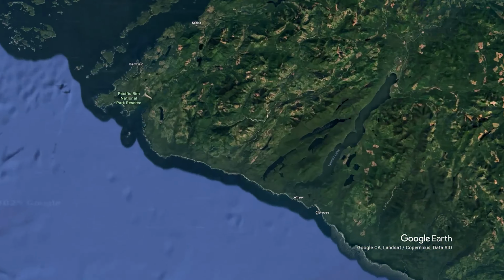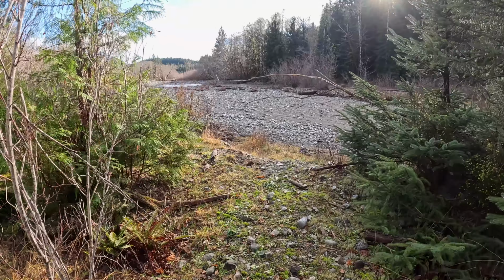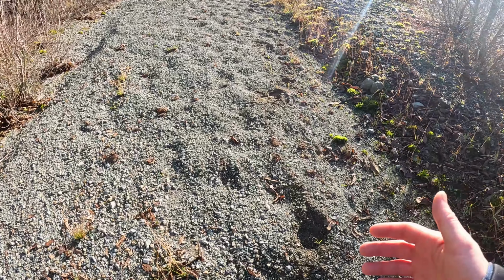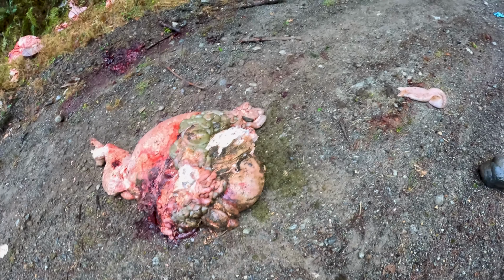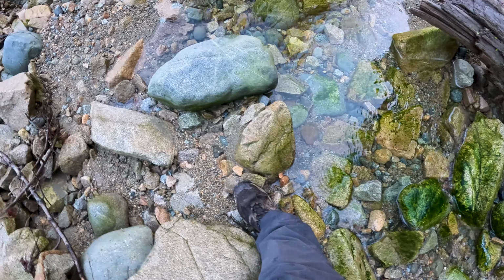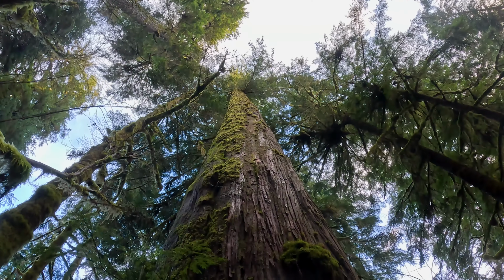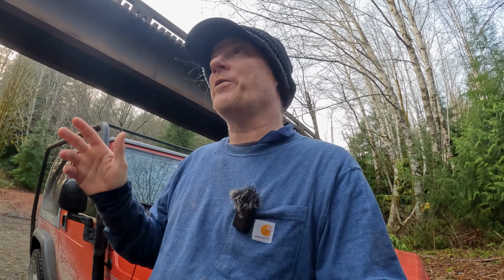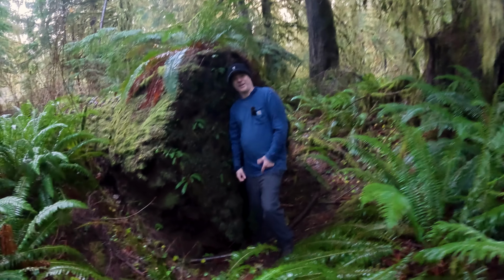Exploring the Remote Klanawa River Valley Vancouver Island, BC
In today’s adventure, we head deep into one of Vancouver Island’s most mysterious and least-visited regions — the Klanawa River Valley, tucked between Nitinat and Bamfield, British Columbia.

This remote watershed is a mix of rugged forest roads, untouched pockets of old-growth Sitka spruce, and some of the wildest wildlife corridors on the island. We explore the Klanawa River Ecological Reserve, search for elk sheds, track fresh elk sign, and hike through some of the thickest rainforest terrain you’ll ever see.

Along the way we find:
• Fresh elk tracks, rubs, and bedding areas
• A massive elk gut pile (explains everything 😅)
• Several Bear’s Head Tooth mushrooms
• A washed-out bridge and road collapse
• Ancient Sitka spruce estimated at 500+ years old
• Deep moss beds over a meter thick
• Blankets of rare redwood sorrel
• Old nurse logs feeding new forests
• And a couple of near-wipeouts (including one down a hill…)

This valley is a true time capsule — a look at what Vancouver Island’s rainforest once was.

🦌 Elk Shed Hunting in the Klanawa Valley

We start the day along the Klanawa River following fresh elk sign. Tracks, rubs, trails, and bedding circles are everywhere. Even though it’s not peak shed season, last year’s antlers are always a possibility in terrain this active.

🌲 Inside the Klanawa River Ecological Reserve

Created in 1996, the reserve protects one of the last untouched old-growth stands in the entire valley.
Highlights include:
• Towering Sitka spruce
• Carpets of redwood sorrel
• Thick moss that can grow over one meter deep
• Habitat for Roosevelt elk, black bears, birds, amphibians, and more

Entering the reserve feels like stepping back in time to a rainforest that predates roads, industry, and modern development.

🍄 Mushrooms & Forest Ecology

Outside the reserve boundary, we stumble across FIVE Bear’s Head Tooth mushrooms on a single decaying log — one of the rarest gourmet mushrooms on Vancouver Island.
We also explore some incredible nurse logs supporting entire mini-ecosystems.

🧭 Locations in this video:

• Klanawa River Valley
• Bamfield Main / Central Main / Klanawa Main
• Klanawa River Ecological Reserve
• River access points & gravel bars
• Old-growth forest pockets
• Nurse log clusters
• Washed-out bridge site
(Exact coordinates not shown for safety & conservation)

This channel features:
• Backroad adventures
• Mushroom foraging
• Hidden history
• Old-growth forest trips
• Lost places & forgotten sites
• Wildlife encounters
• Vancouver Island travel & outdoor content